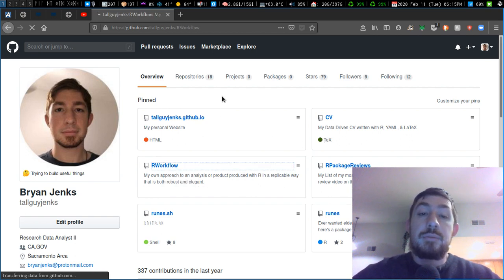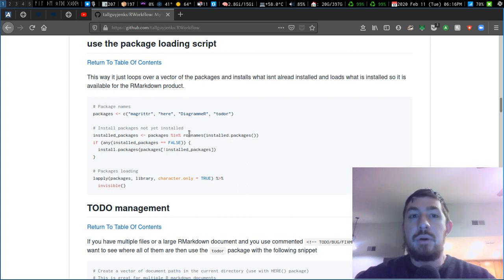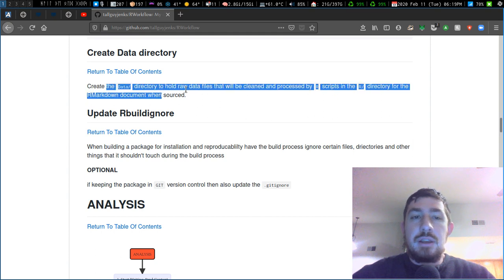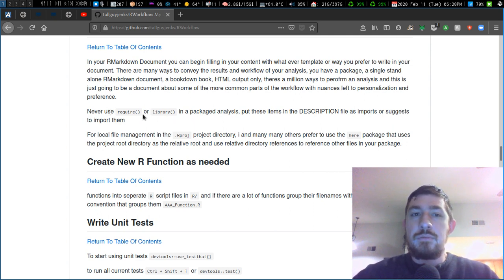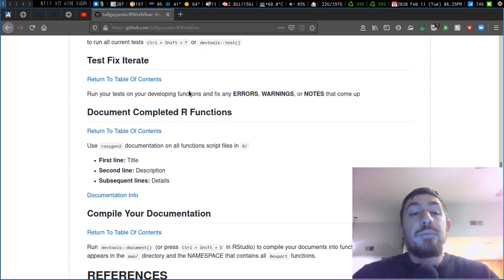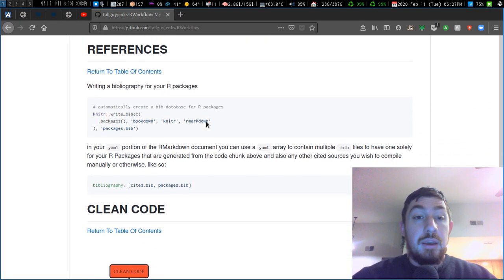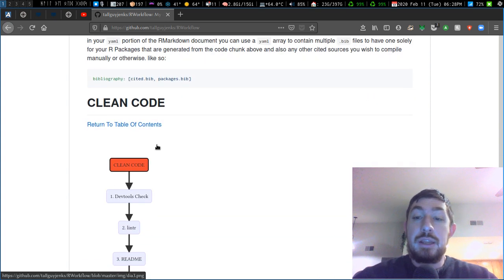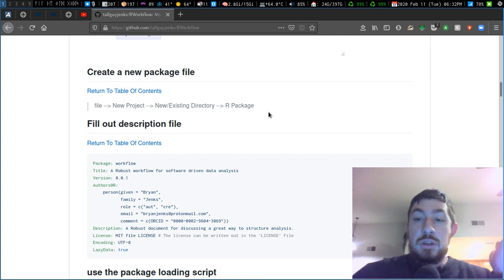My R Workflow for Reproduce-able & Portable Analysis